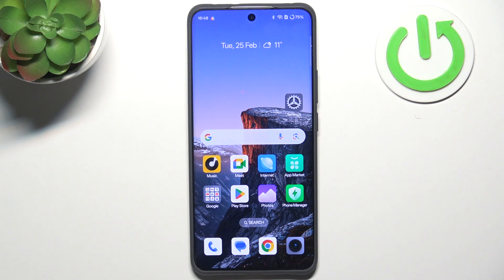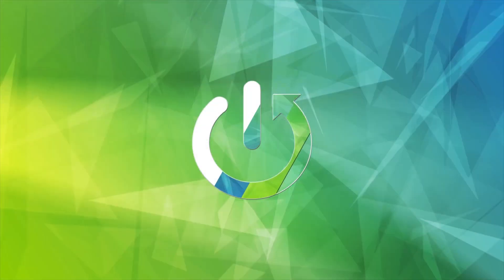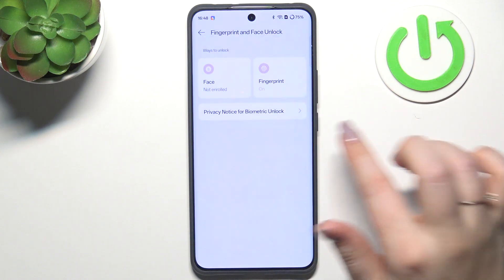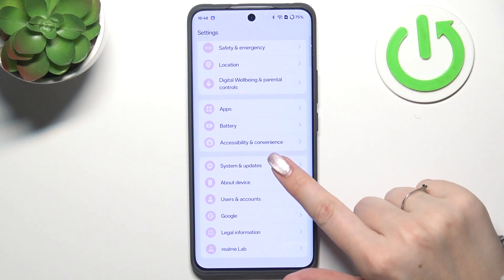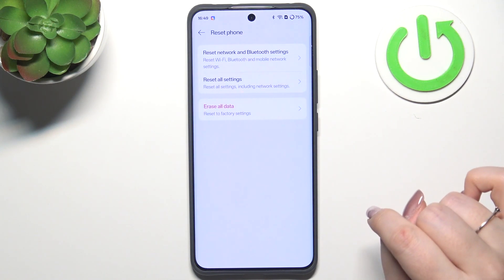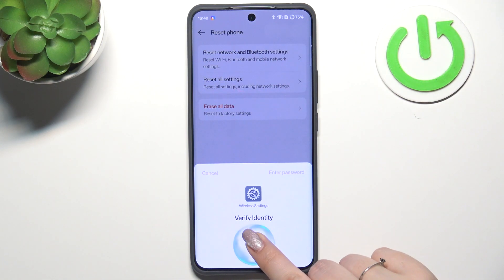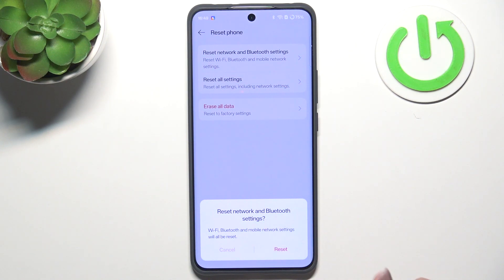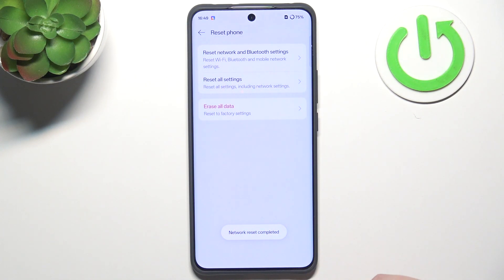REALME P3 PRO 5G - How to Reset Network Settings? | Fix Connectivity Issues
Hi! Resetting network settings on your REALME P3 PRO 5G can help resolve Wi-Fi, Bluetooth, and mobile data problems. This process will restore all network settings to their default state, removing saved Wi-Fi networks and paired Bluetooth devices. This guide will explain when and how to reset your network settings to fix connectivity issues.

How to reset network settings on REALME P3 PRO 5G?
What happens when I reset network settings?
Will resetting network settings delete my saved Wi-Fi passwords?